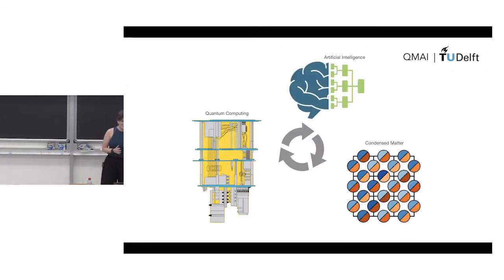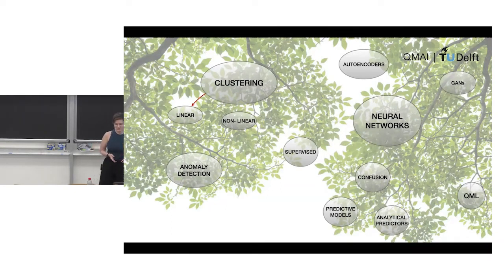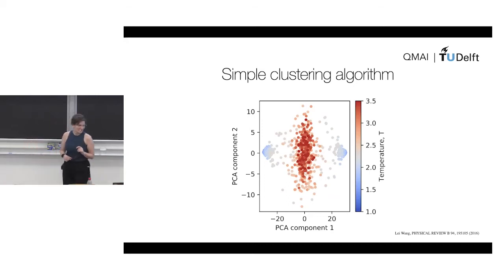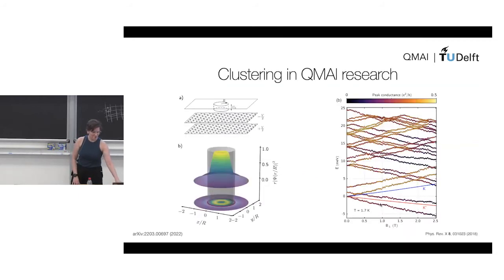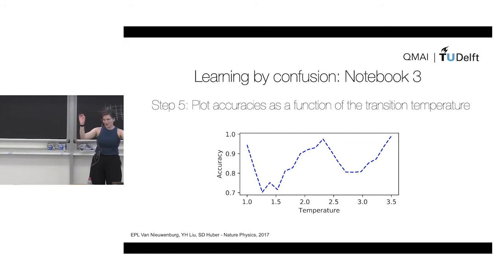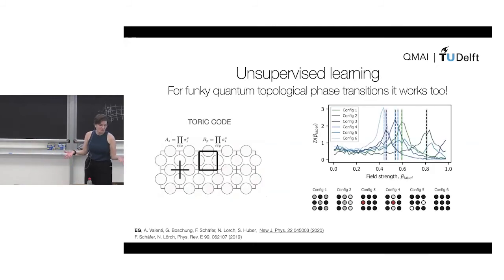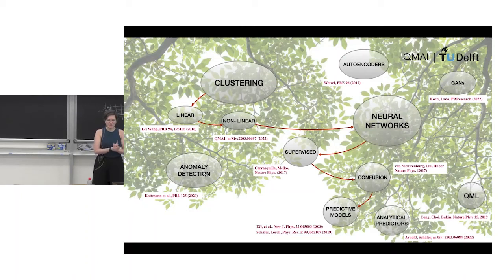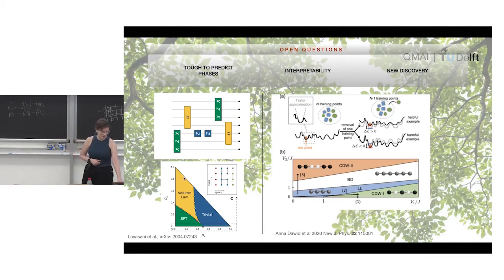Eliska Greplova: "Learning of Phases of Matter: What’s Next?"